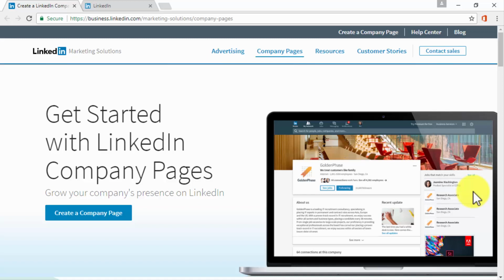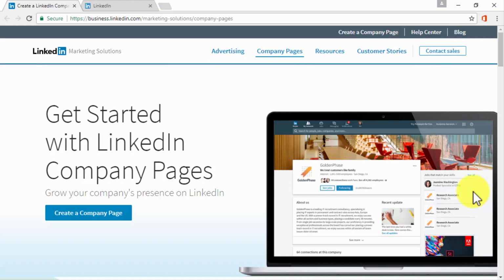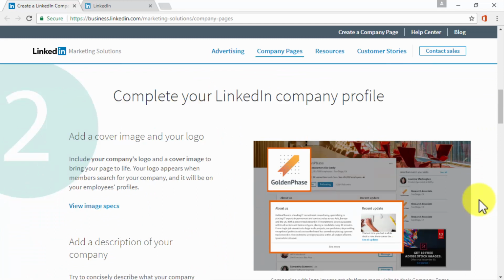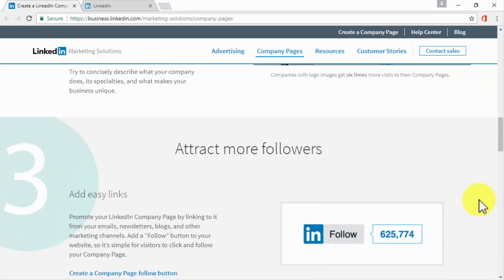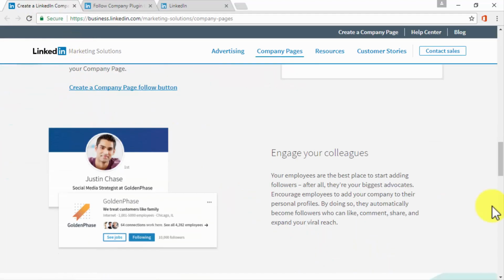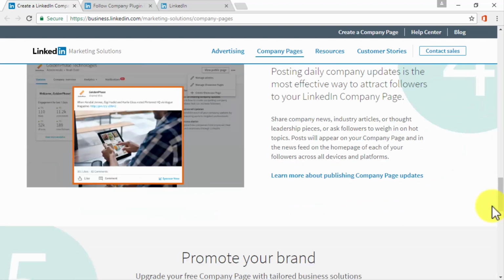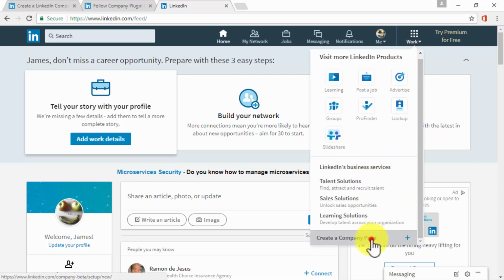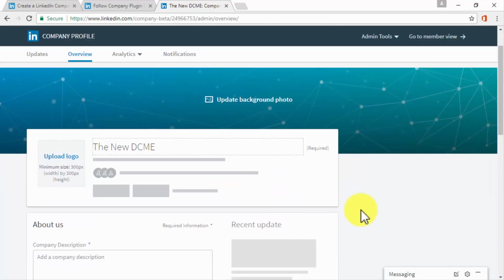LinkedIn Marketing Step-by-Step